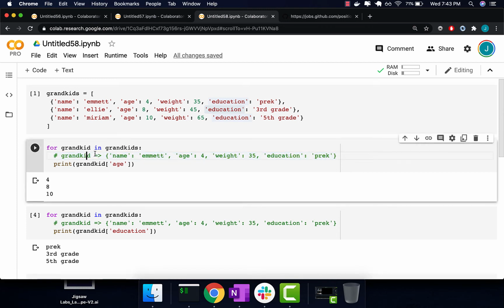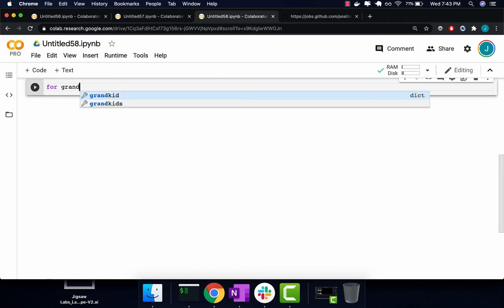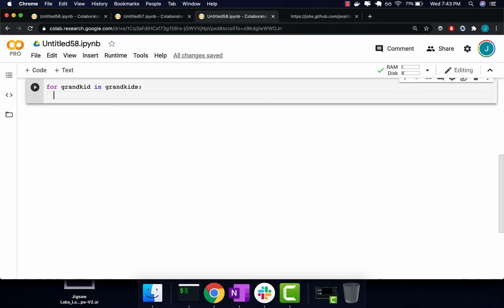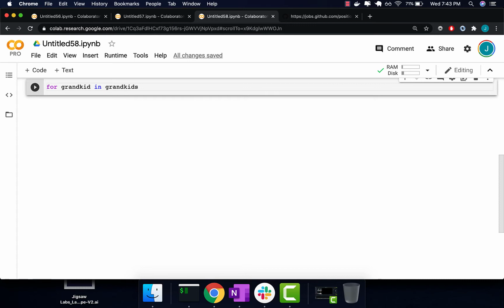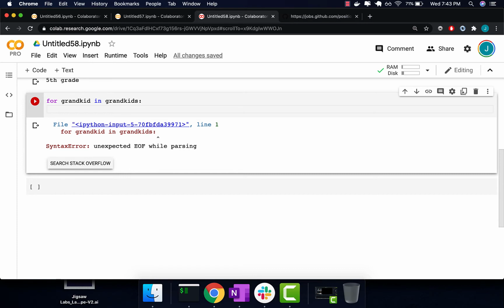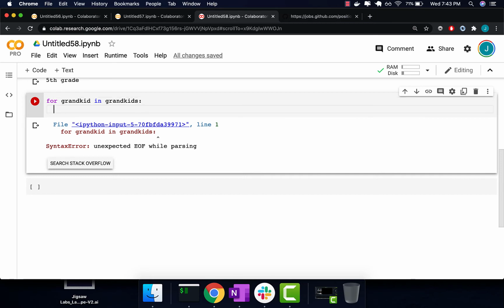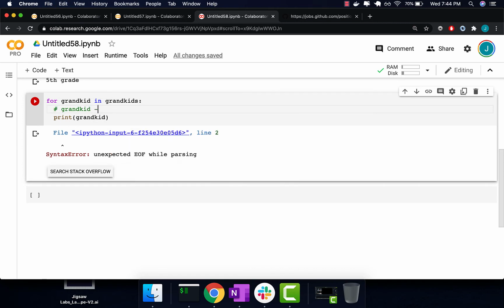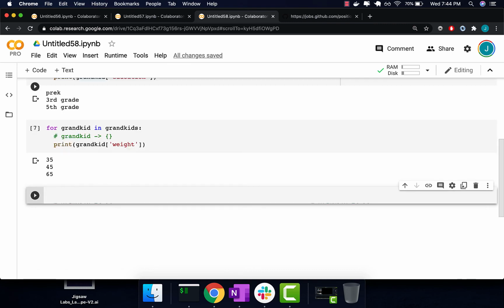2.5.1 Practice Looping with Nested Data